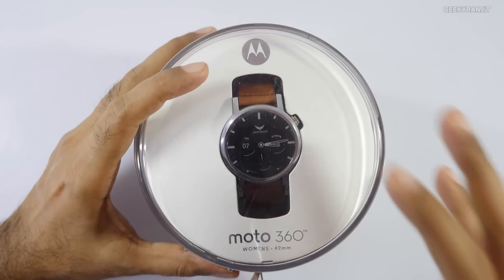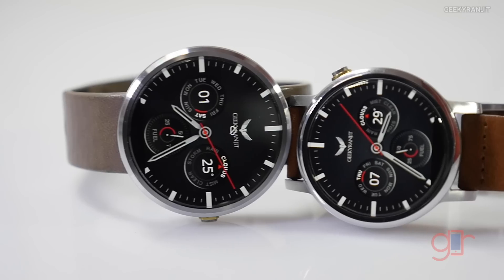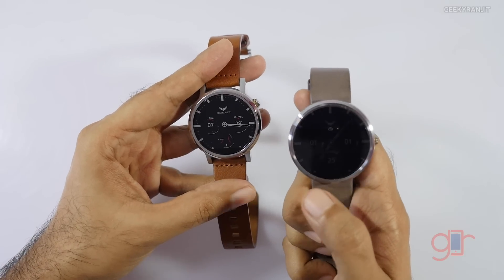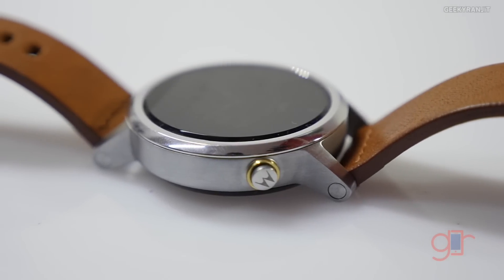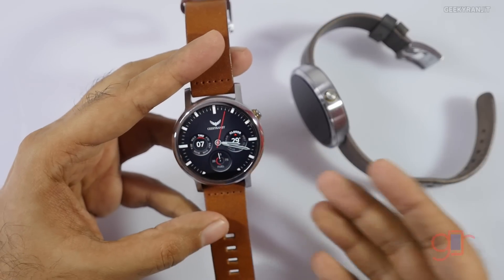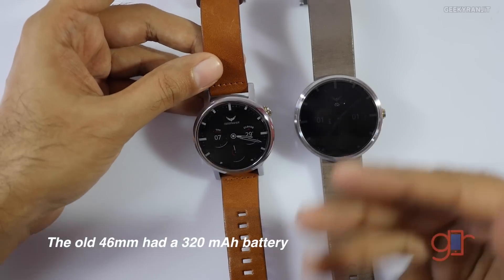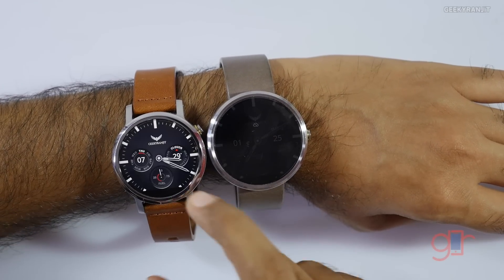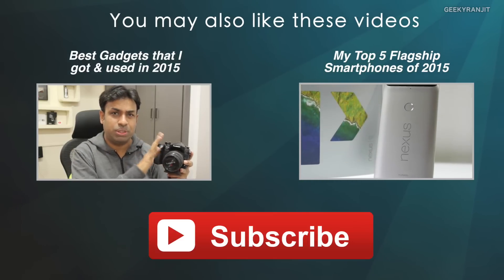Moto 360 2nd Gen Overview & Compared with Moto 360 1st Gen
Moto 360 2nd Gen Smartphone first impressions / overview and compared with Moto 360 first generation smartphone and the improvements I noticed on the 2nd Gen Moto 360

Moto 360 46mm dial 2nd Gen is available via Amazon India